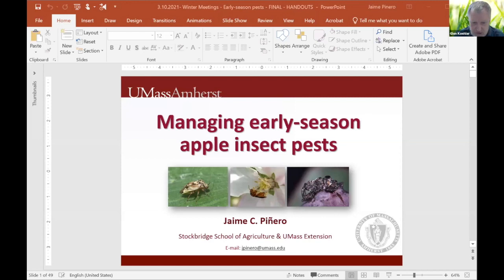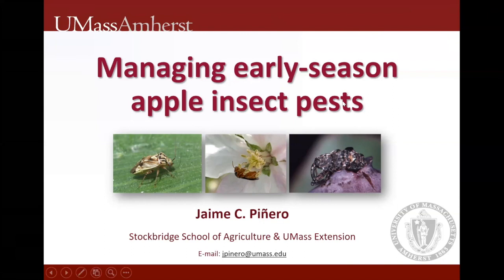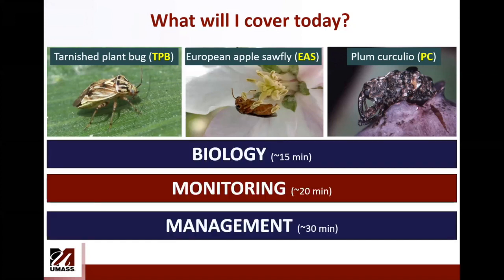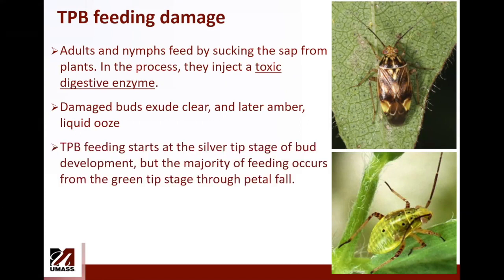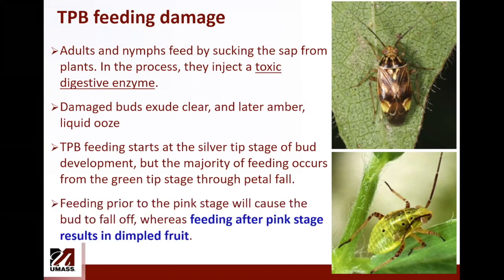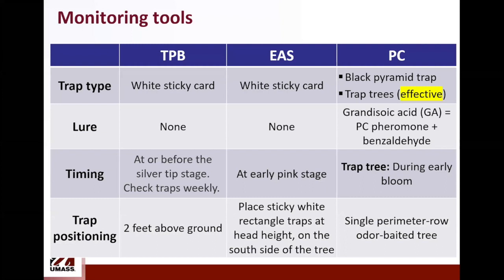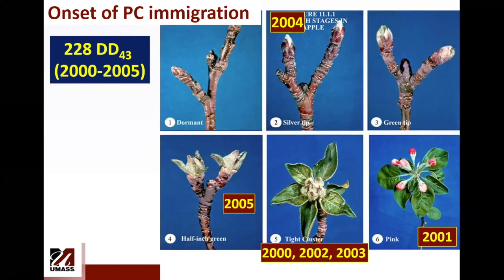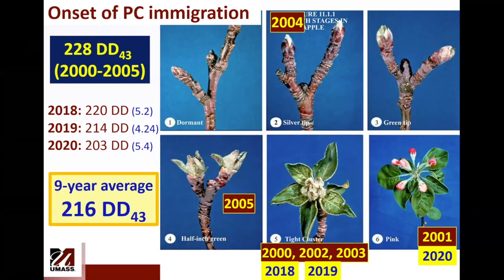Early-season Apple Insect Pests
Dr. Jaime Piñero shares information on tarnished plant bug, European apple sawfly and plum curculio trapping monitoring and management.